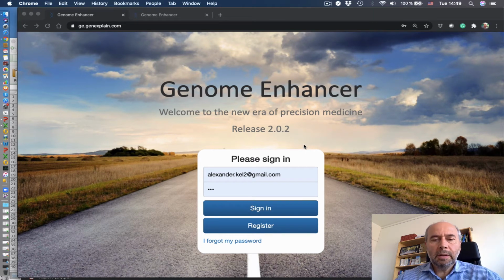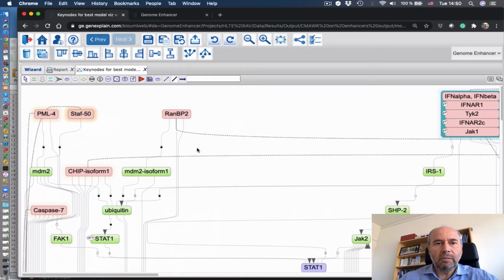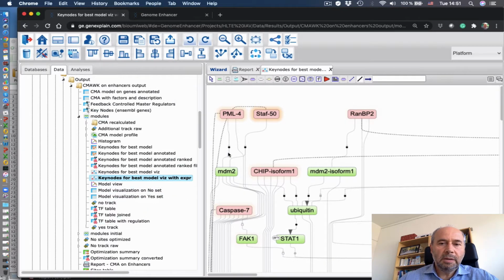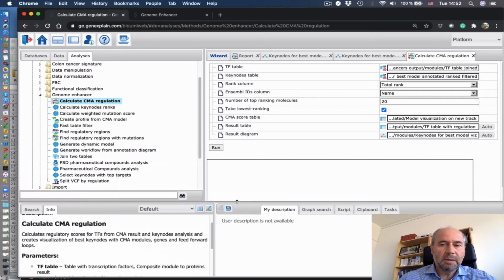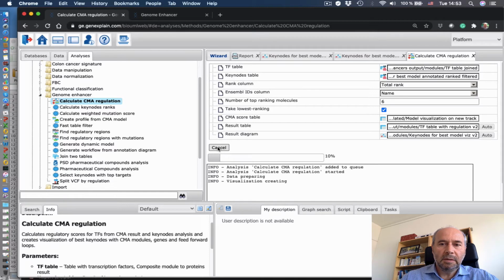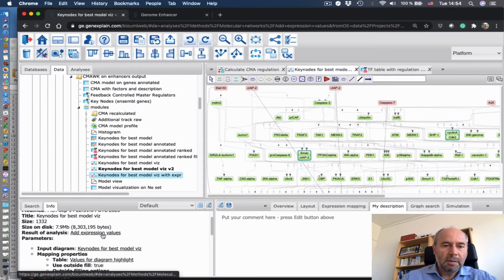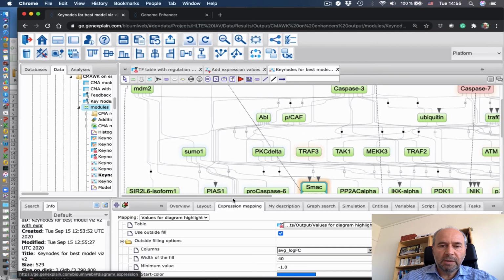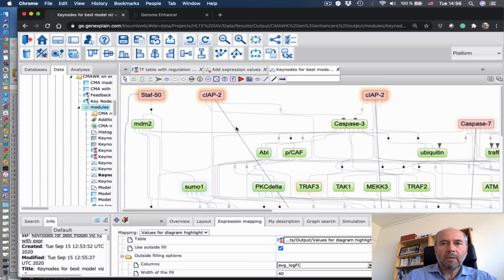How to make smaller diagrams from the results of Genome Enhancer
Here I am describing how to make diagrams smaller